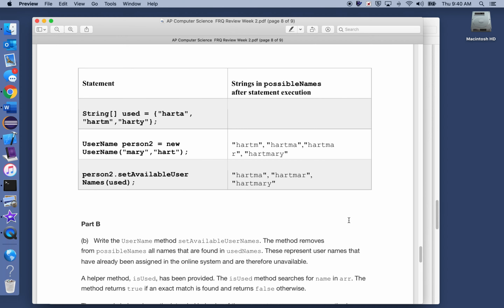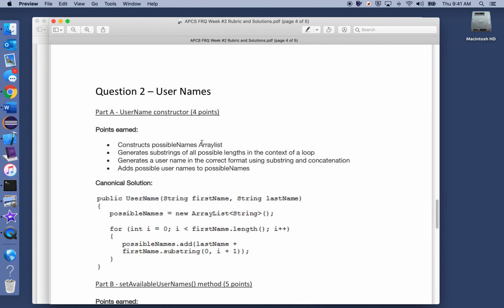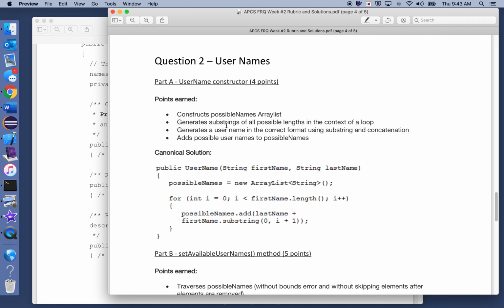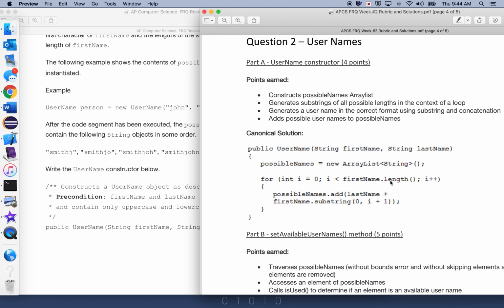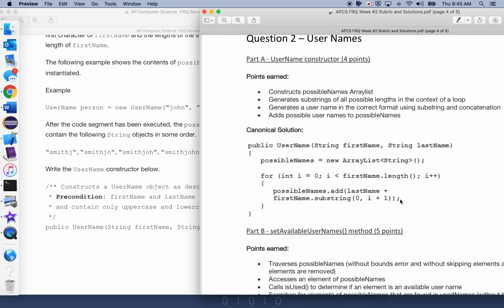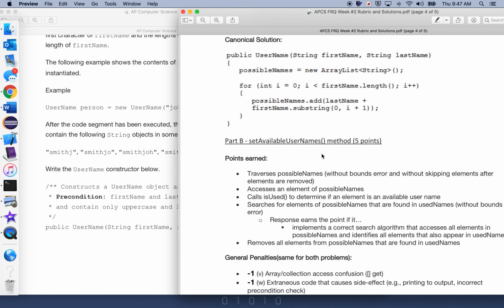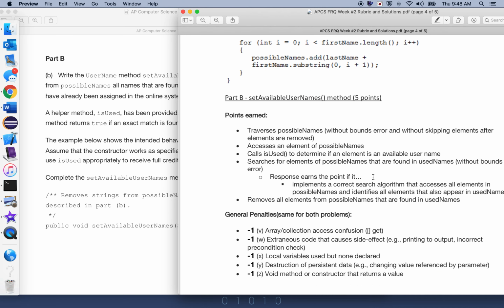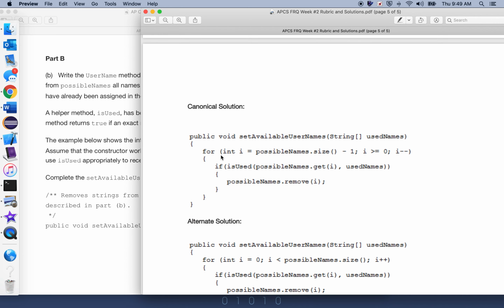Week 2 FRQ#2